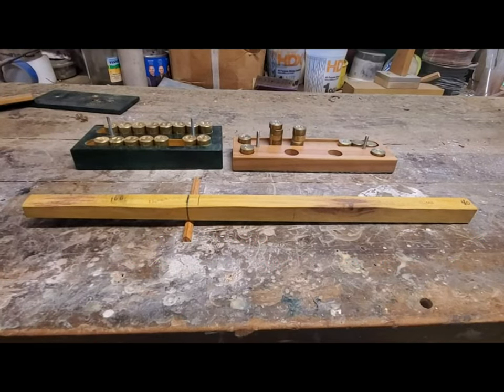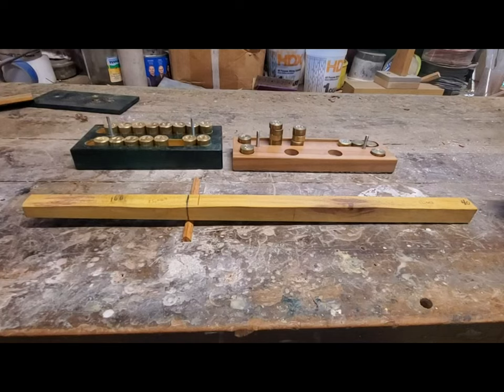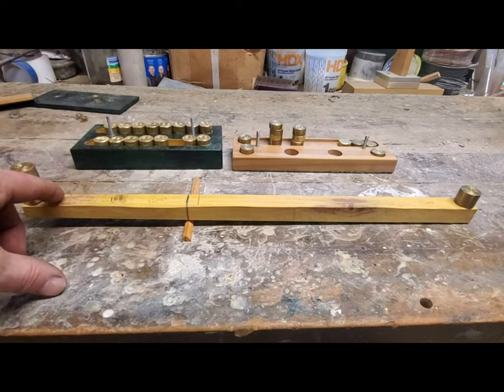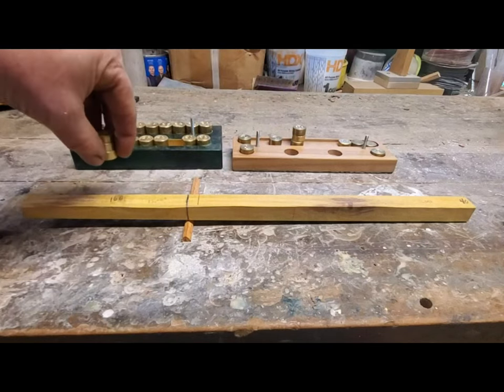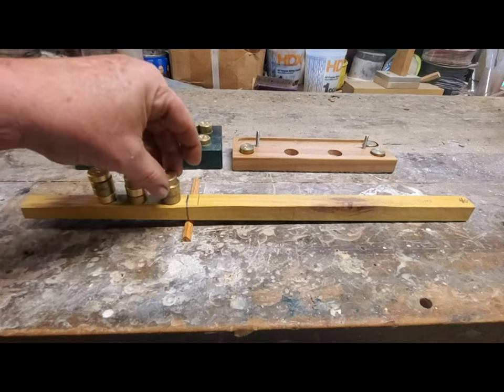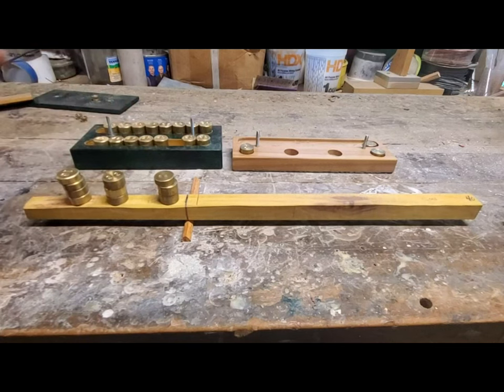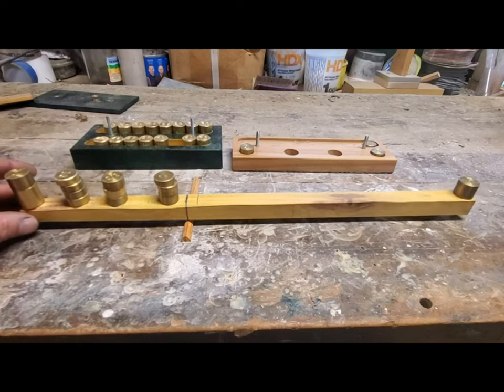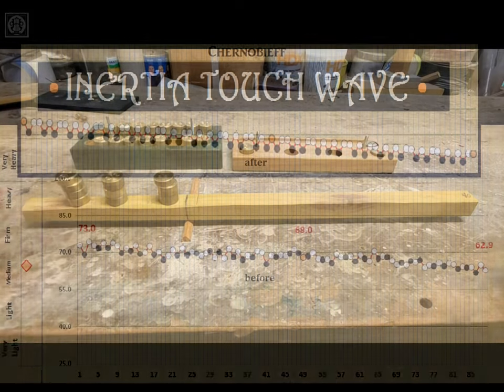How 'Ratio' Screws Up Inertia in Piano Actions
Part 2 of the video:
How Balance Weight screws Up Inertia